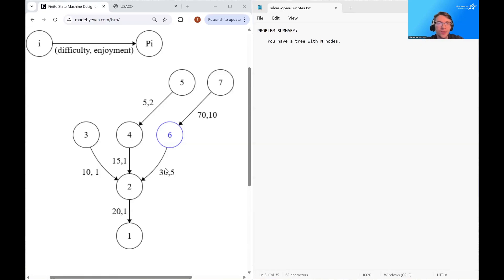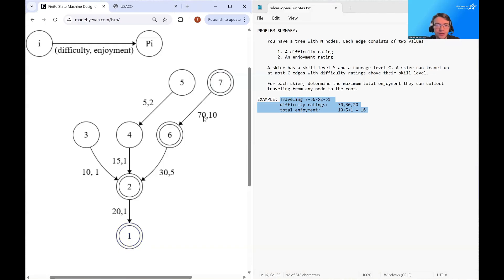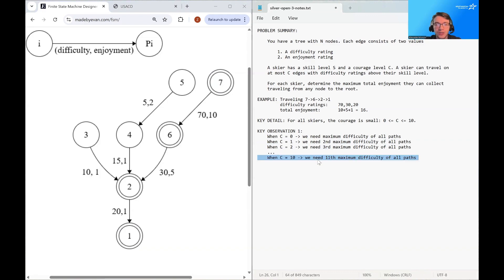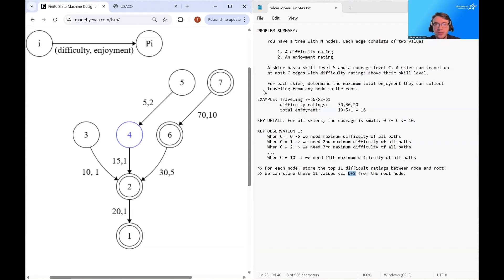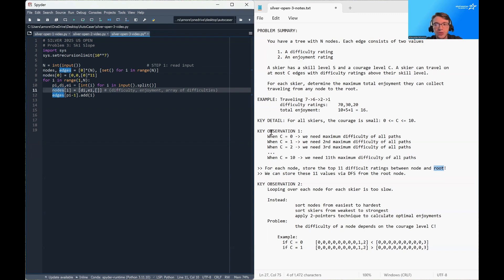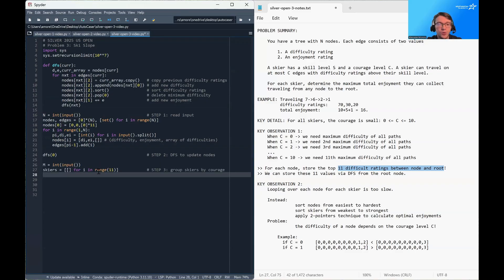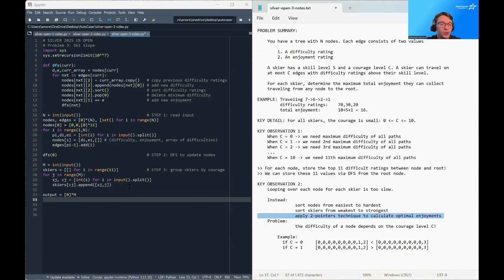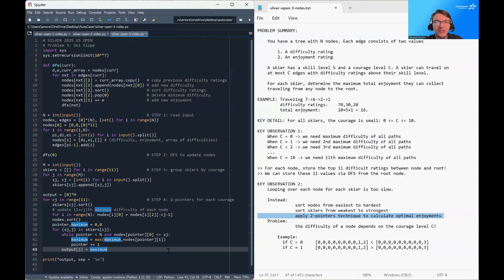USACO US Open 2025 Silver problem 3